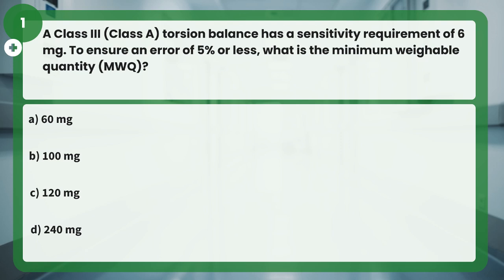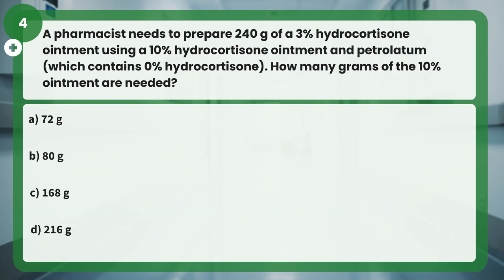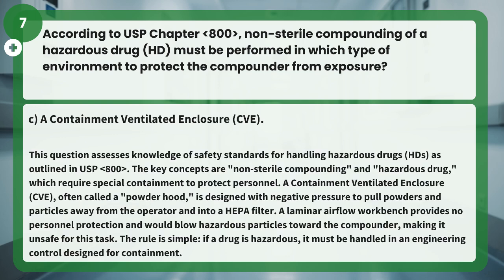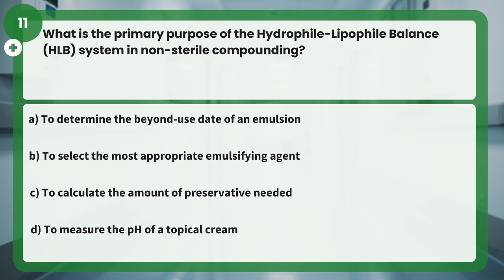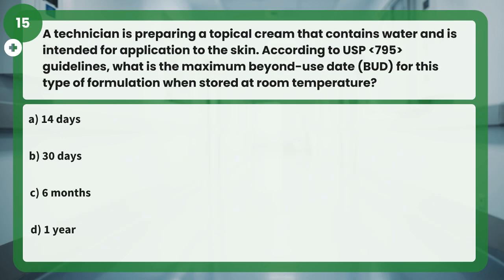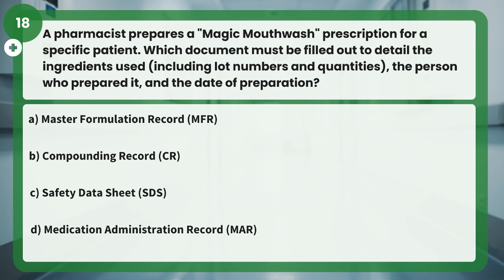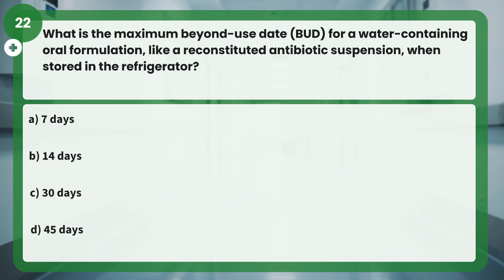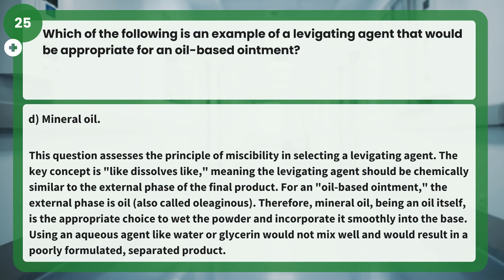PTCB PTCE Pharmacy Technician Exam - Compound Non-Sterile Products (25 Difficult Questions)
Mastering non-sterile compounding is a crucial skill for pharmacy technician students preparing for the PTCB PTCE exam. This video takes you through 25 challenging questions that focus on the essential calculations, techniques, and safety standards you need to know to succeed. If you want to build confidence in pharmaceutical compounding while understanding USP 795 guidelines, beyond-use dating, and documentation requirements, this study session is designed for you.

In this practice set, you will review how to calculate minimum weighable quantities, recognize eutectic mixtures, and apply the allegation method for preparing formulations. You’ll also learn about proper compounding documentation such as Master Formulation Records and Compounding Records, beyond-use dates for different formulations, and critical techniques like trituration, levigation, geometric dilution, and the punch method. The video also highlights equipment selection, emulsion types, suspending agents, and patient safety requirements, giving you a complete overview of the non-sterile compounding process.

This resource is ideal for pharmacy technician trainees, students studying for the PTCB PTCE exam, and professionals who want to strengthen their knowledge of compounding standards and practice. By working through these questions, you’ll gain not only test-taking confidence but also the practical skills needed for real-world pharmacy practice.

Be sure to subscribe for more PTCE practice exams and pharmacy study guides, share this video with classmates preparing for certification, and leave a comment about which topics you’d like covered in future videos. Your feedback helps create content that supports your success on exam day and in your career.